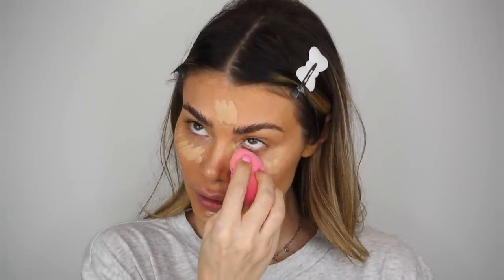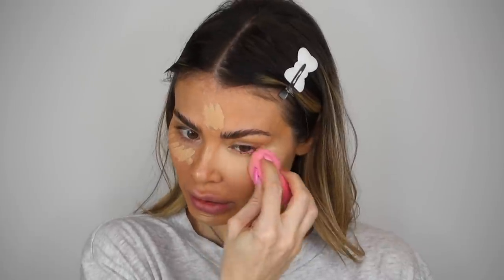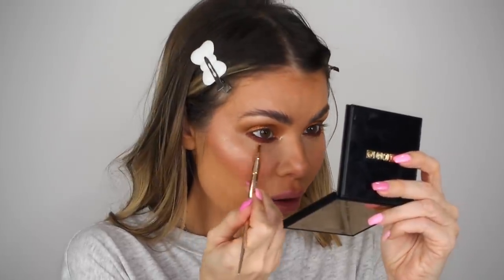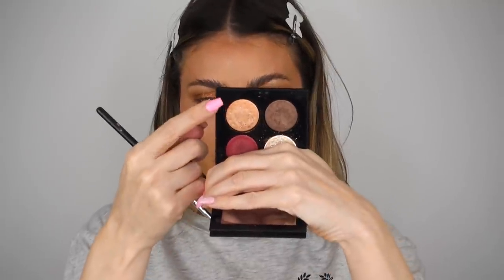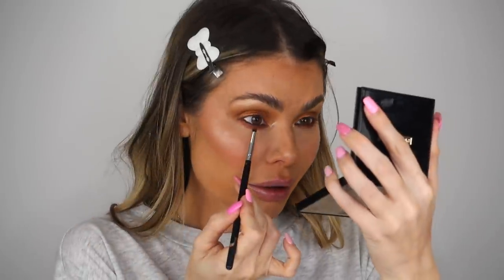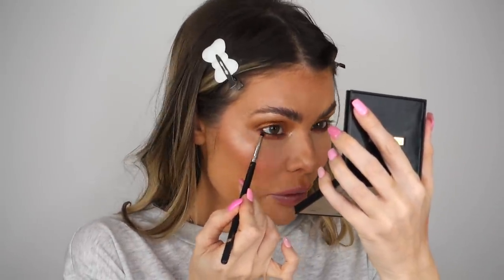GUESS WHAT ICONIC PRODUCTS I'VE FOUND?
Hoping I can keep you all relaxed at this time with another makeup video! I know all I do is watch makeup videos and its so therapeutic for me. Do you find it relaxing?

* some products in this video are gifted*